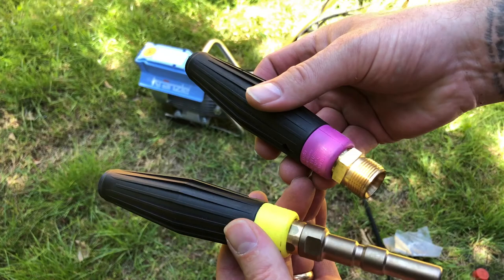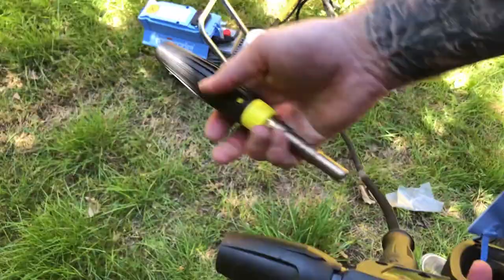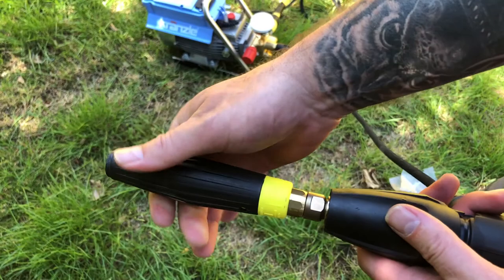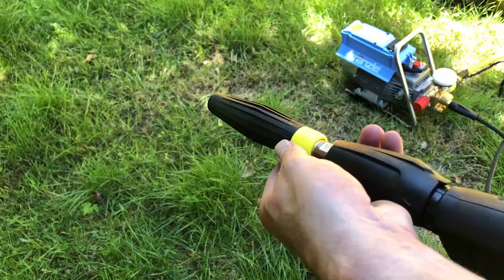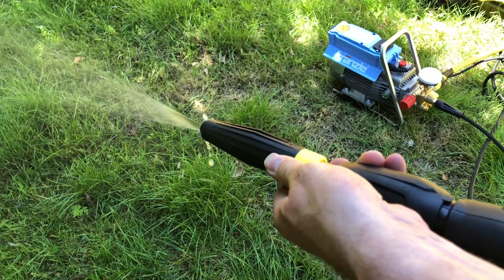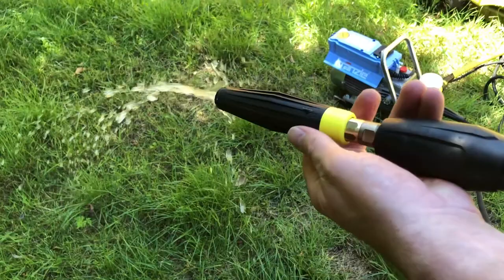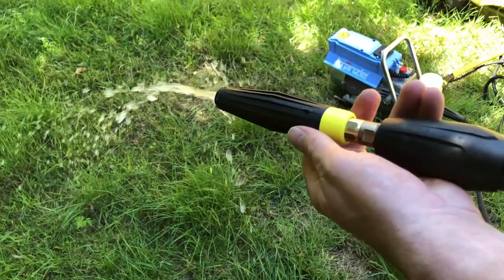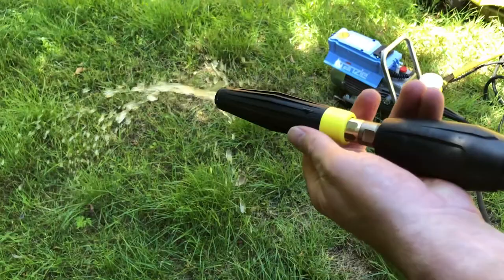KRANZLE stubby Vario Lance | Quick Overview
Kranzle Vario Stub Lance Ideal for the Detailer/Valeter